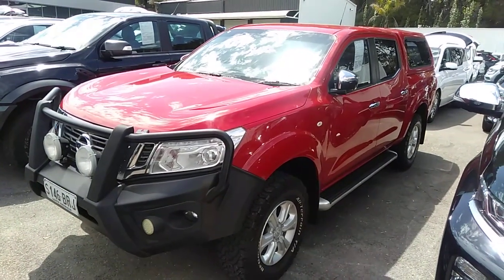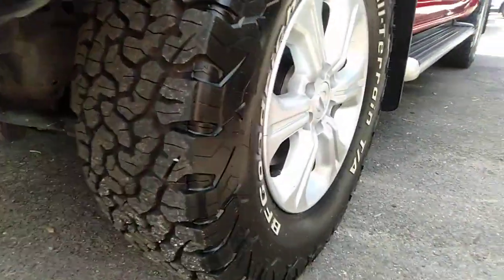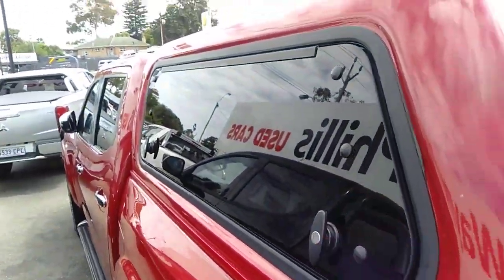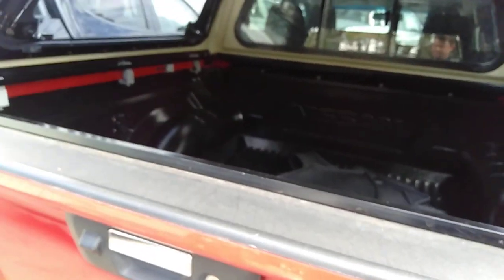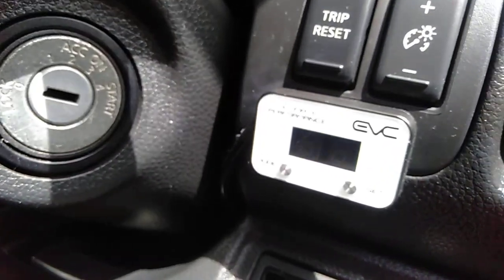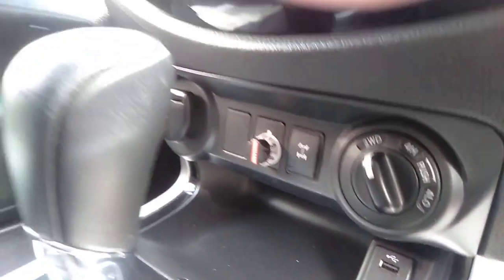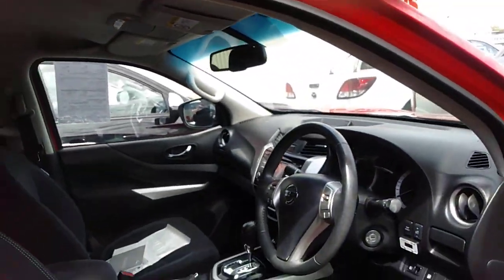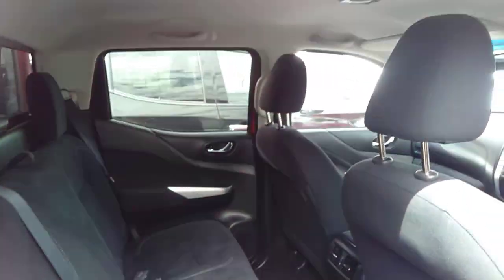James Nissan Navara